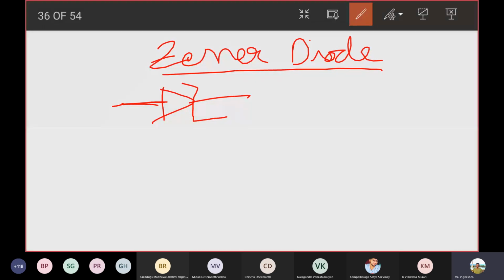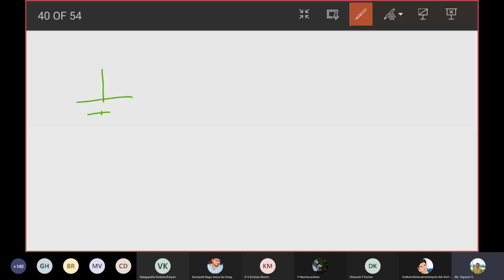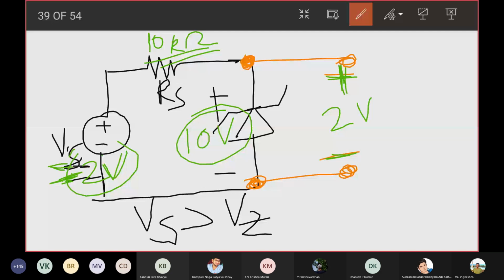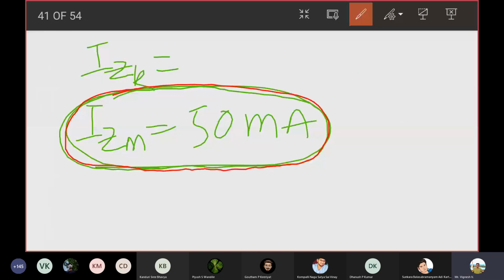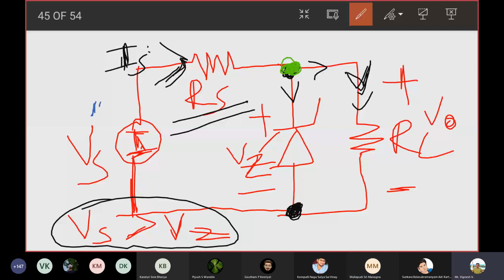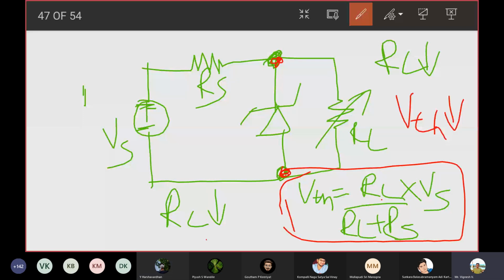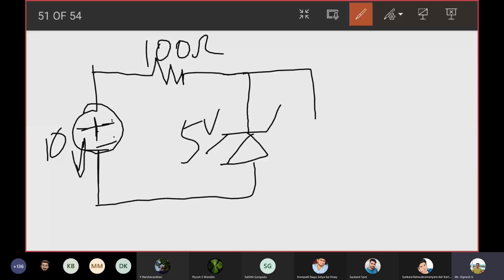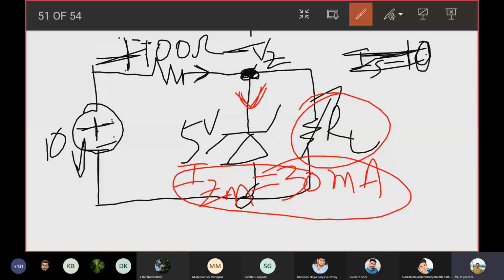ELECTRONIC DEVICES AND CIRCUITS Lecture-16 (30-4-2021)